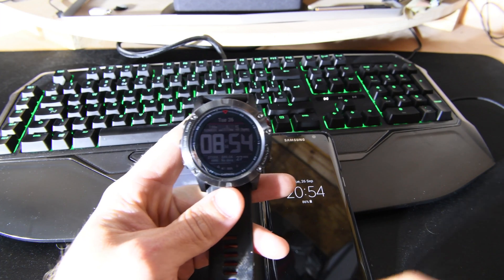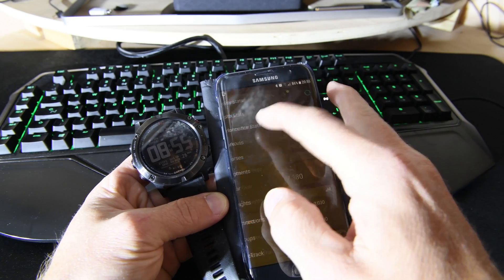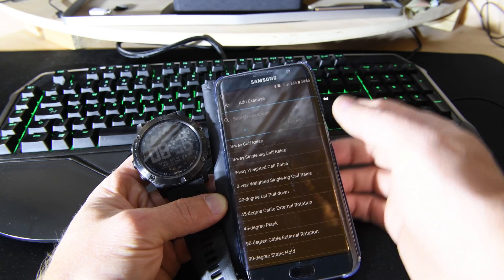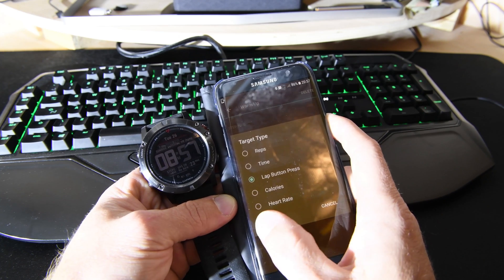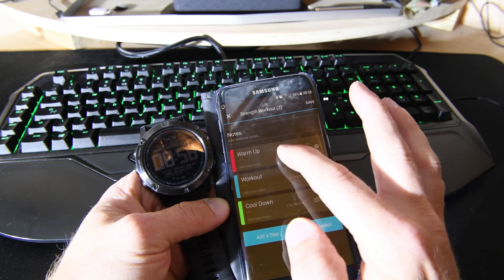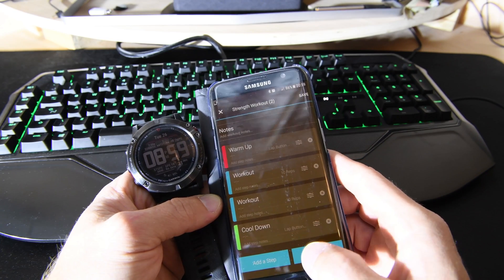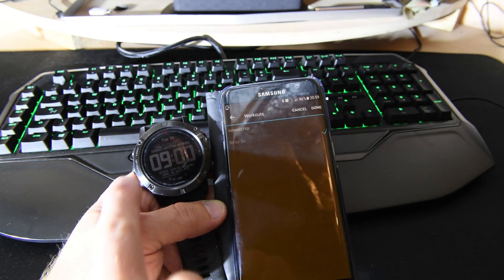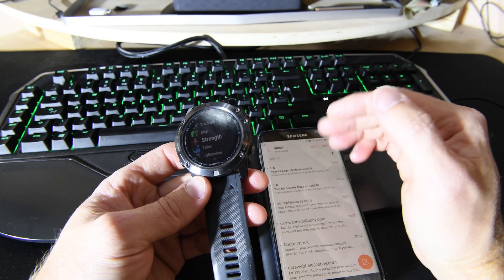Garmin fenix workouts setup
how to set up a workout on a Garmin device